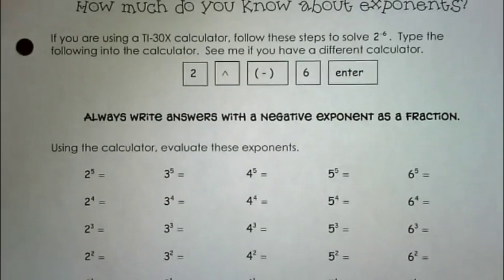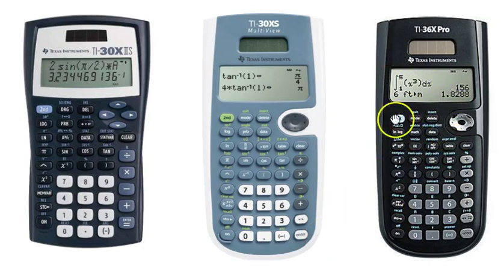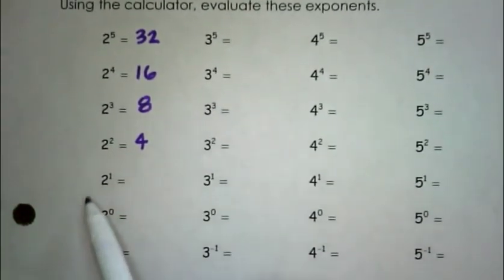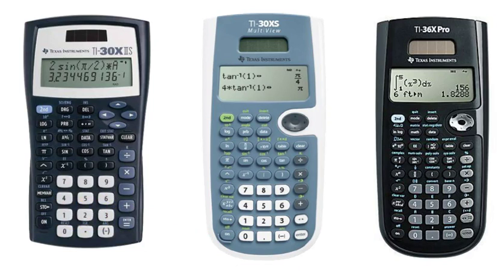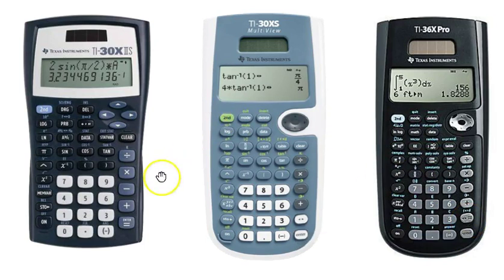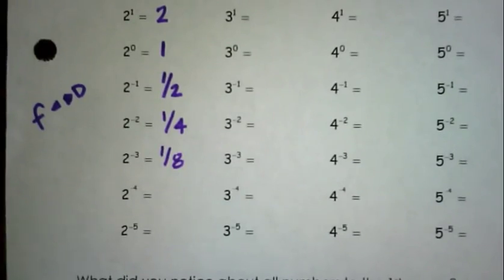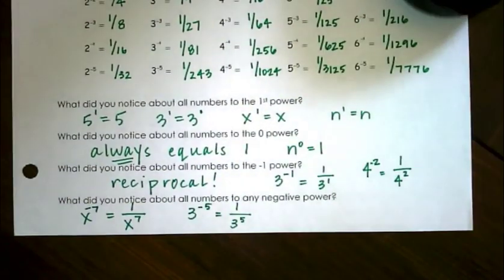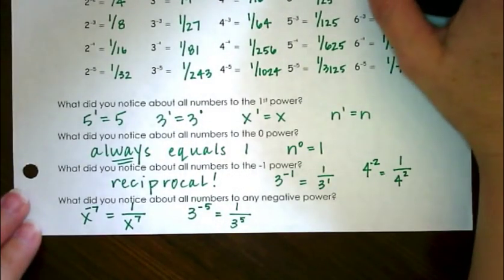How much do you know about exponents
Positive and Negative Exponents